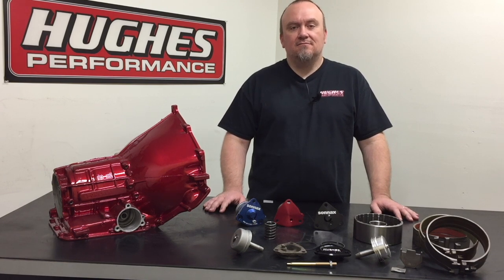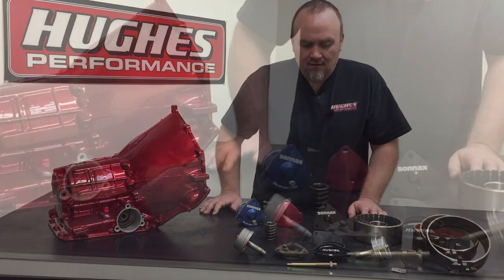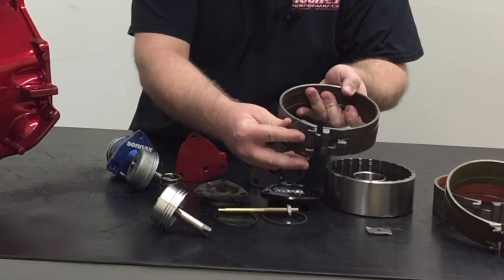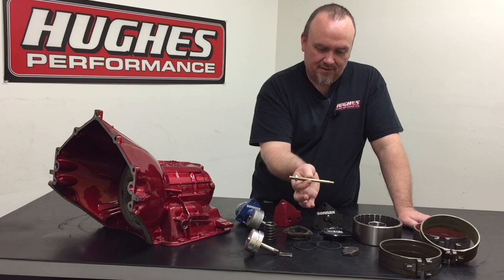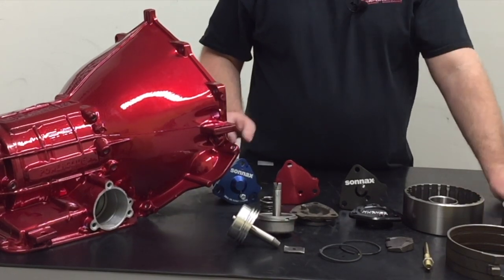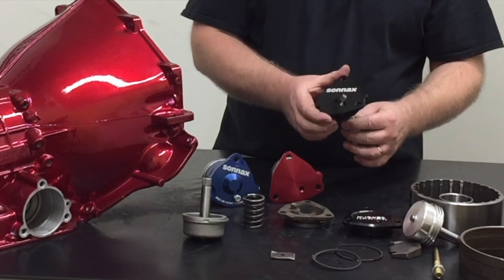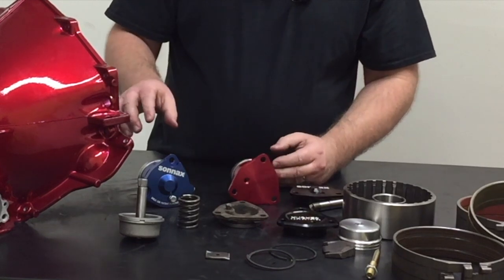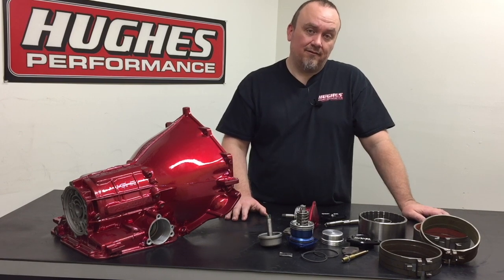Ep. 9 Powerglides 101: Servos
In the latest installment of our Powerglides 101 series, we discuss the servo which applies the band to create first gear in the Powerglide transmission.

Hughes Performance has become distinguished as a leader in the industry. We are proud to give you the race products catalog that represents our latest technology. The Hughes Motorsports race team tests all products and assures you of their quality and durability. Experience for yourself why so many racers around the world are changing to Hughes Performance race products.

2244 West McDowell Road
Phoenix, Arizona, USA 85009
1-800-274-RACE